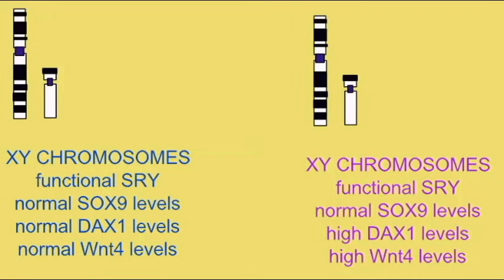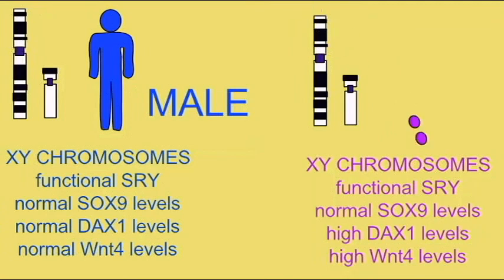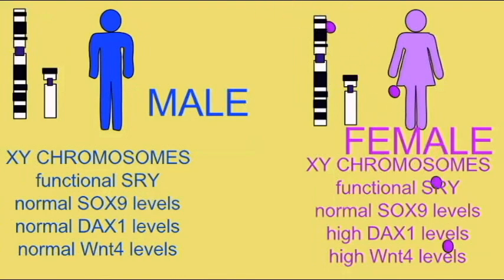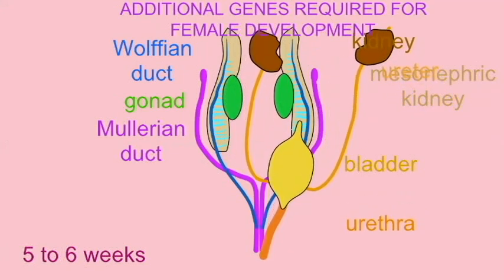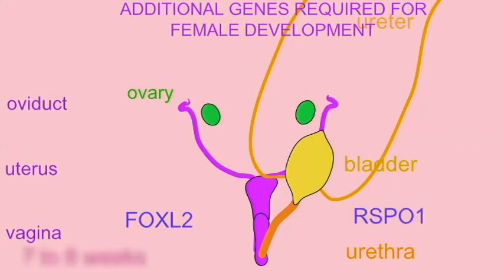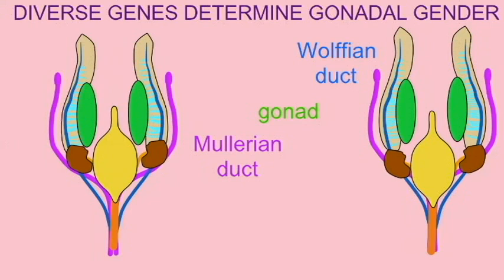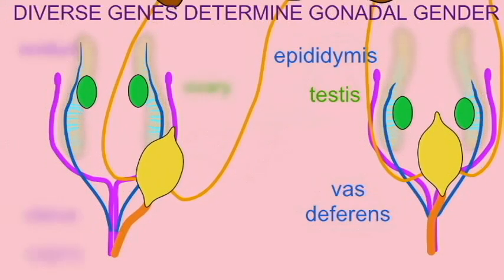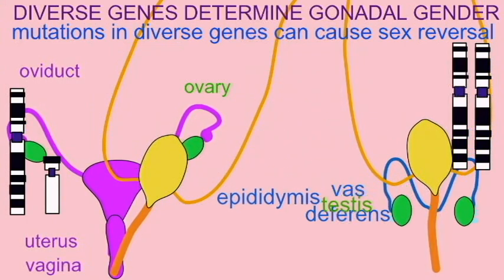GONADAL GENDER 4: DAX1 WNT4